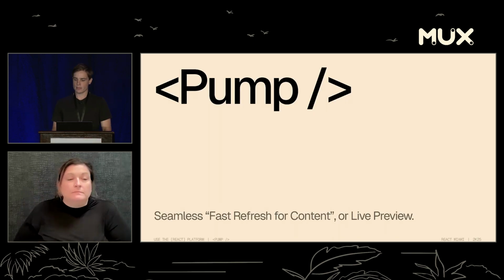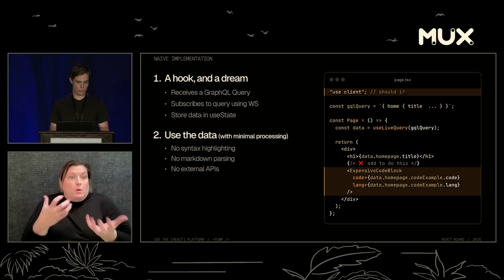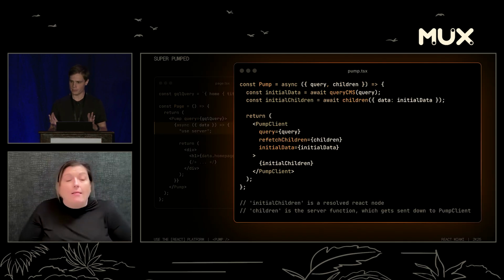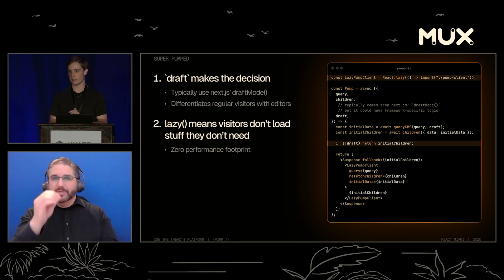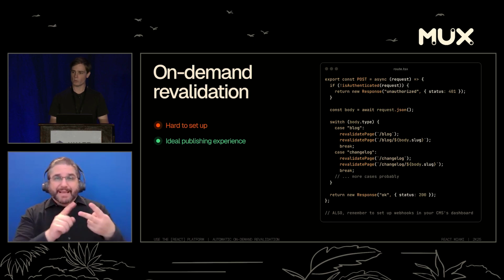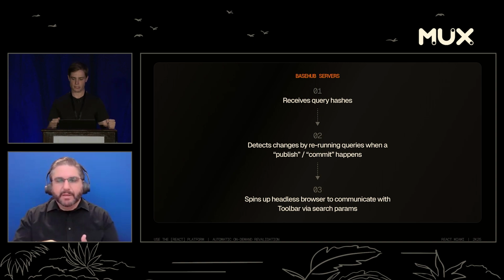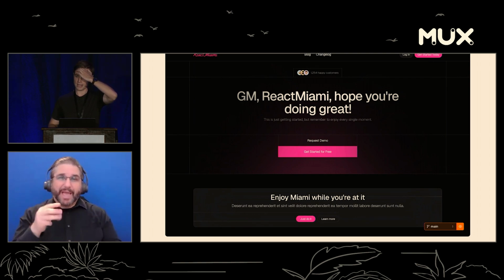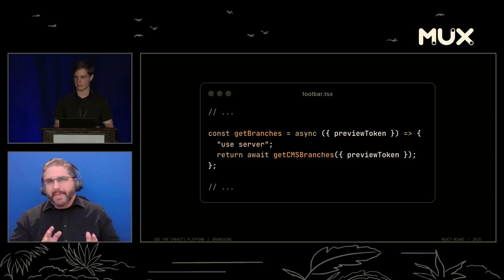Use the [React] Platform - Julian Benegas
How React evolved into a composable platform, and how you can build on top of its new primitives to create powerful content workflows—demonstrated through three real-world examples that were previously impossible.

ABOUT JULIAN
Founder, BaseHub

JB is the founder of BaseHub, a startup making content management fast, typesafe, and AI-enhanced. Previously, he worked at basement.studio, where he helped ship great websites and honed his craft. Outside of work, he enjoys playing sports and traveling.

ABOUT G2i & REACT MIAMI
G2i is a mission-driven hiring platform that connects companies with vetted developers, placing developer health at the heart of everything we do. We are also the creators of React Miami!

React Miami is a vibrant, community-driven conference that brings together top engineers, creators, and innovators in the React ecosystem.